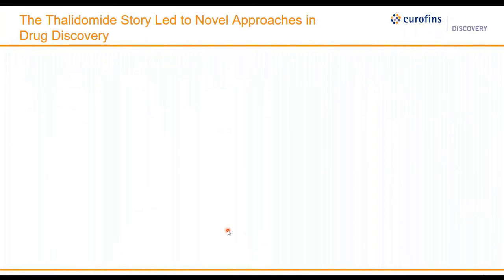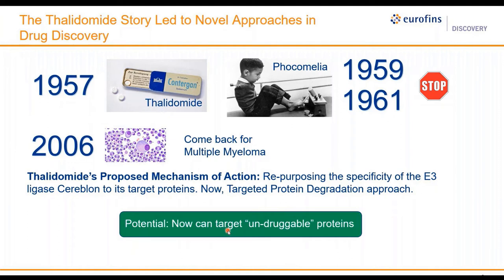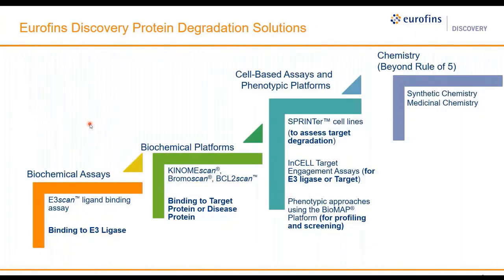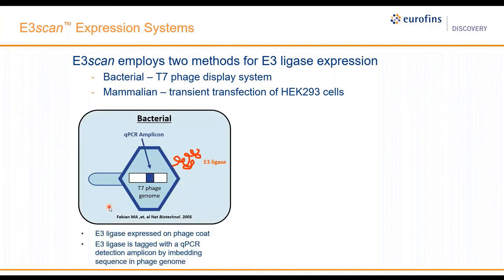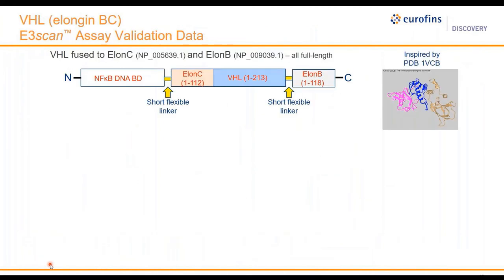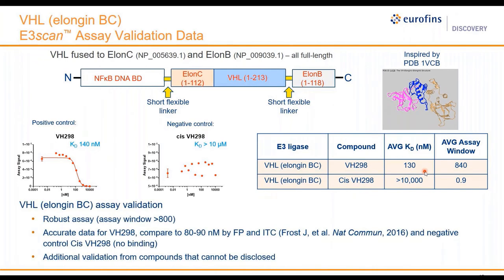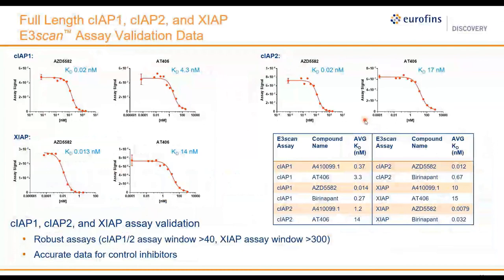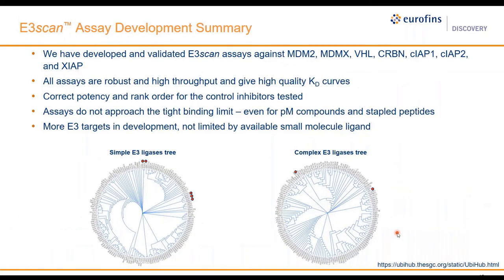Next-Generation Drug Discovery: Leveraging E3 Ligases for Targeted Protein Degradation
E3 ligases have emerged as pivotal targets for drug discovery using the promising new paradigm of targeted protein degradation. This new paradigm includes both ligand binding-directed “reprogramming” of E3 substrate specificity approaches and a more directed approach, using small molecule proteolysis-targeting chimeras (PROTACs), to selectively degrade disease-driving proteins. As there are hundreds of diverse putative E3 ligases with differentiated tissue expression, this new paradigm may well define a next dimension of precision medicine defined by an axis of tissue-specific activity.

While there have been some early successes, the E3 drug discovery field has experienced significant challenges developing a standardized biochemical ligand binding assay platform. A platform is required that:

1) Can measure ligand binding across the E3 family using a standardized method enabling “apples to apples” comparisons
2) Is highly scalable and rapid
3) Has an exquisite dynamic range for the measurement of accurate KD values as low as single digit picomolar (pM)

In this webinar, Eurofins Discovery will present the novel E3scan™ technology that overcomes and meets each of these challenges. The E3scan platform, based upon the industry-leading KINOMEscan® technology, has been successfully applied to diverse E3 ligases, including CRBN, VHL, MDM2, cIAP1, cIAP2, and XIAP, with many other E3 assays in progress. Learn how the E3scan platform enables accelerated screening and SAR analysis in the E3 drug discovery field, with rapid turnaround times for discovery library screens and the largest assay panel available on a single technology platform.

This webinar provides an overview of a new platform for E3 ligases and targeted protein degradation.

We will share and review:

The development and validation of the E3scan platform
Our robust & high throughput assay library
Correct control inhibitors testing
Tight binding limits
Assays that can support screening and SAR campaigns

Speaker:
Ksenya Cohen Katsenelson, Ph.D.
R&D Group Leader
Eurofins Discovery